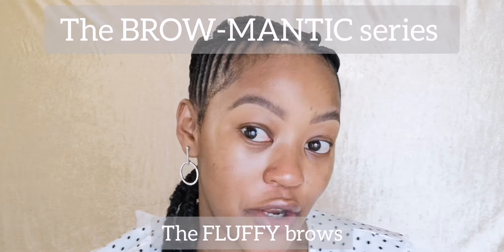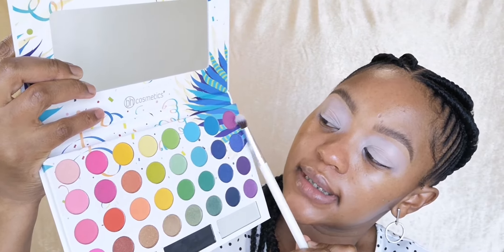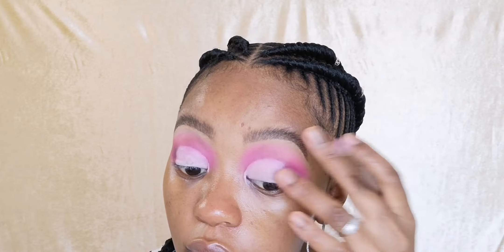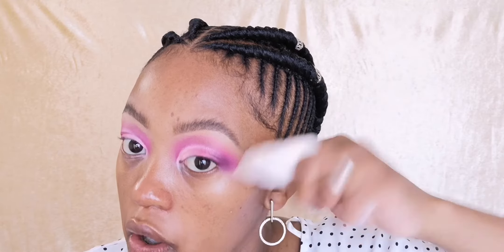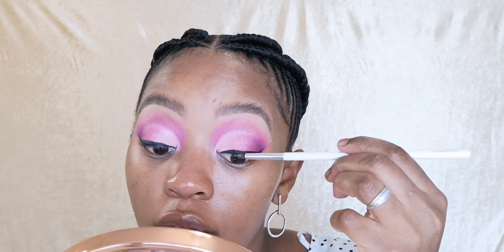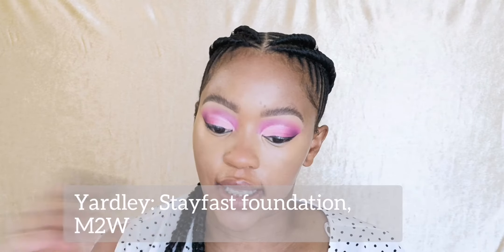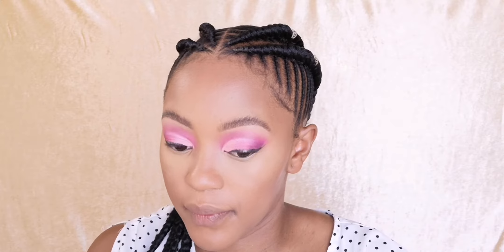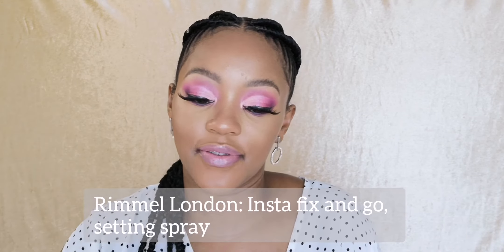Pink explosion eyeshadow tutorial| pink eyeshadow makeup inspired by the month of Love| February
This PINK EXPLOSION EYESHADOW makeup tutorial, is ONE last FEBRUARY, LOVE MONTH makeup inspo to bid farewell to this Lovely month that inspires spreading more love and just being a little more happier - pink happiness

PRODUCTS DESCRIPTION
Eyebrows : The BROW-MANTIC series
Fluffy Brows - Beauty Treats Brow Power Duo, medium brown
(tutorial will be up on my YouTube channel soon, keep an eye out for upload announcement on my stories)

Wet n wild cover all concealer palette
BH cosmetics take me back to Brazil Eyeshadow palette
BH cosmetics nouveau neutrals palette
NYX conceal, correct, contour cream palette, deep
Wet n wild Megaliner
NXY glitter goals, liquid eyeshadow, imaginarium
Maybelline babyskin, instant pore eraser
Revlon, Colorstay, translucent pressed powder
Revlon colorstay lifeproof foundation stick, toast
Maybelline master strobing stick, dark gold
Yardley stayfast foundation, M2W
Revlon, ultra HD lipstick, 845 HD peony
Gosh, volume lip shine
Rimmel London, Insta fix and go, setting spray

Production description
Huawei P20 Pro front camera
YouCut video editor

Music credits